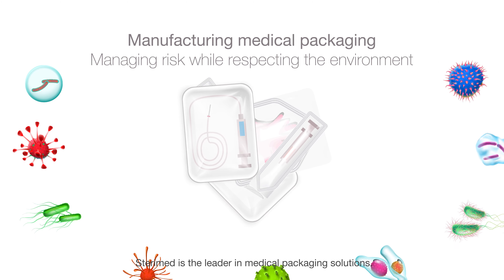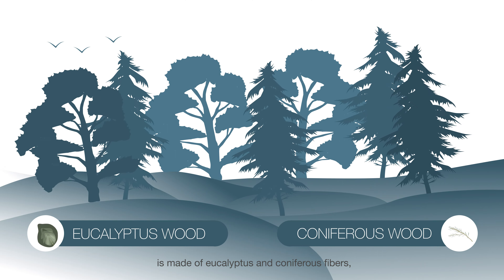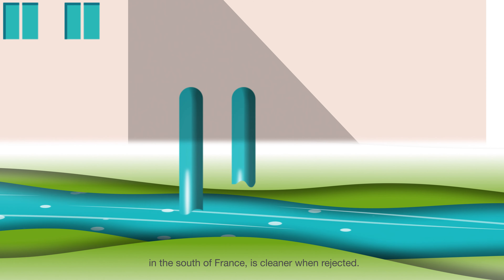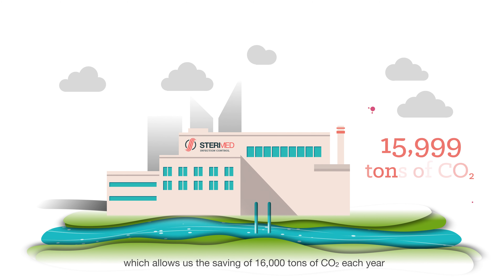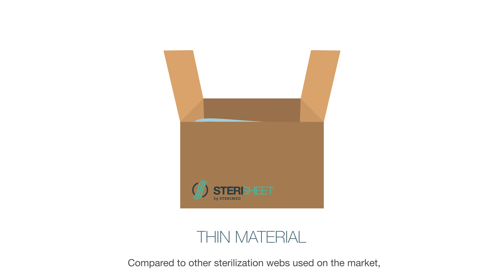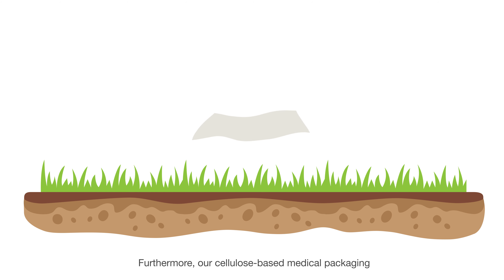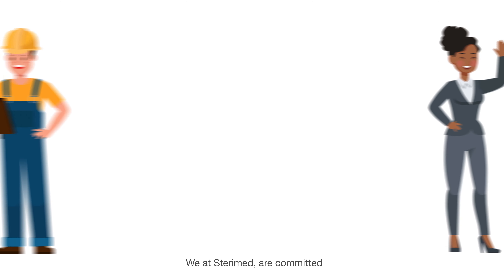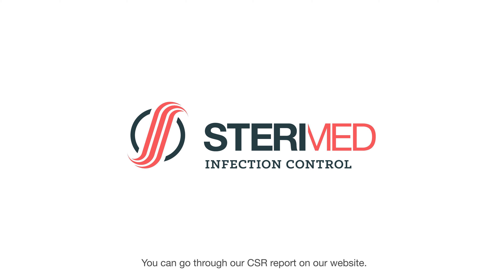STERIMED caring for environmental footprint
Discover how Sterimed Infection Control cares for its environment by actively reducing its footprint on a day to day basis.